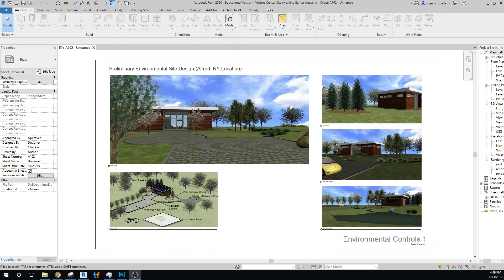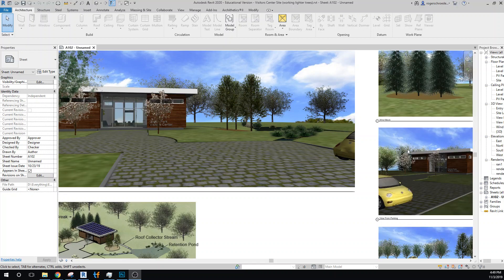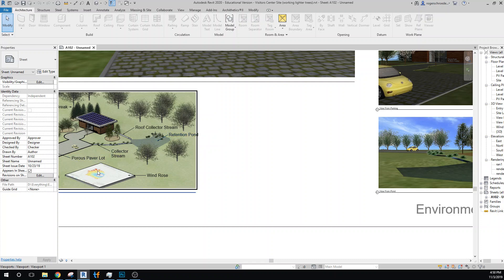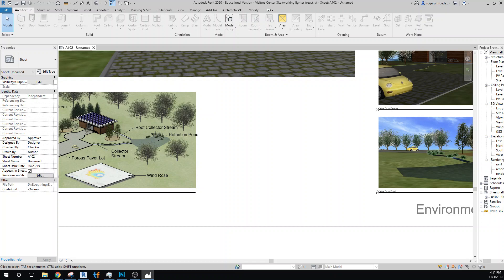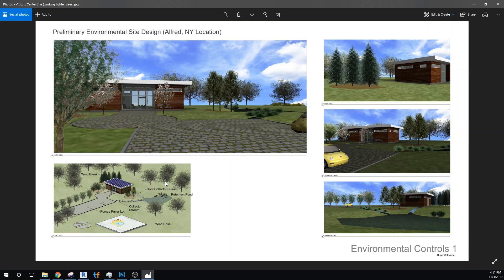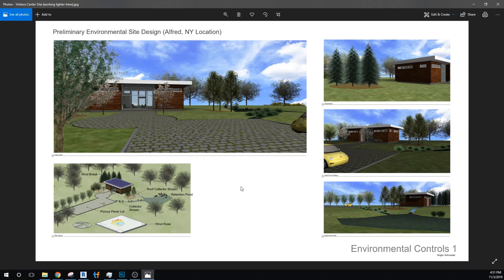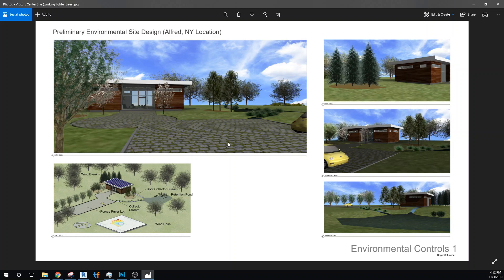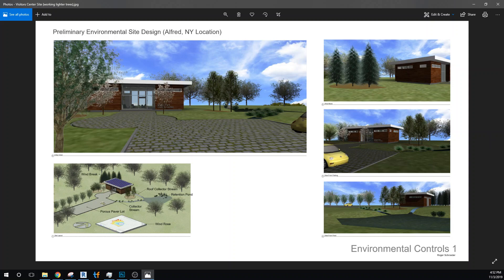ECM12 10 Presentation 4min